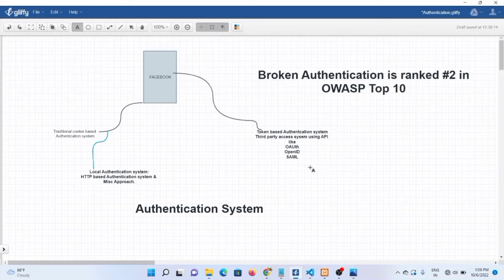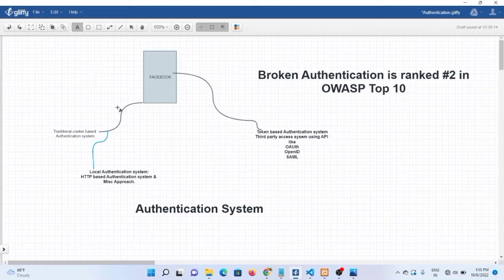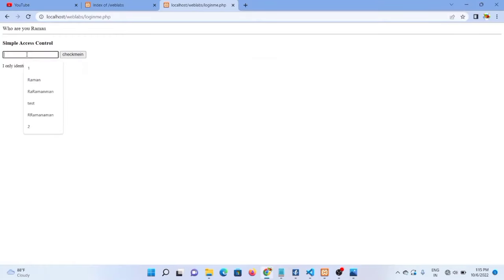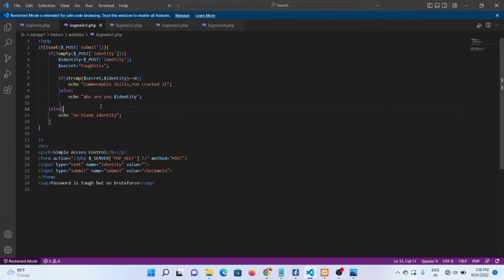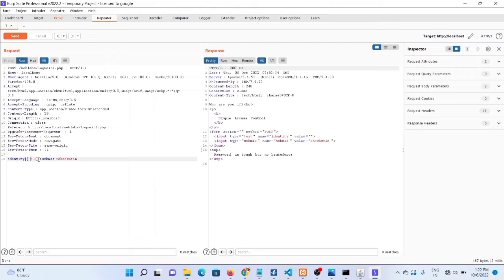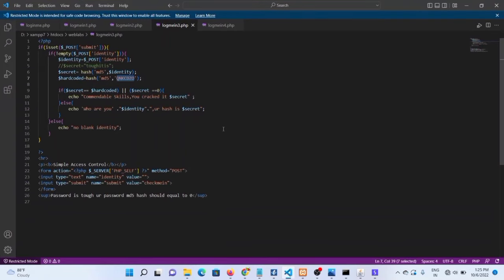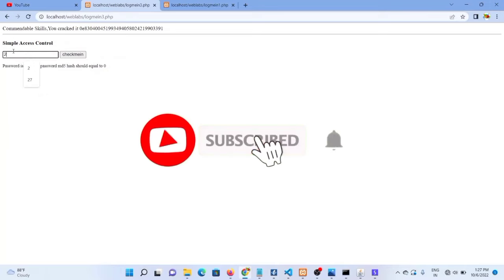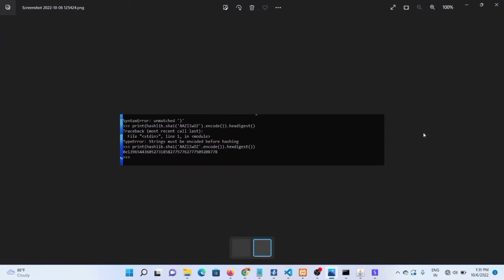Web App Pentest Series -I: How to spot Authentication bypass in a php code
The video will help you to  understand the concept of Authentication and its bypasses. In this video we have demonstrated four cases of Authentication bypass using a  PHP application.

Vuln code Language:-PHP(versio:7.4.9)